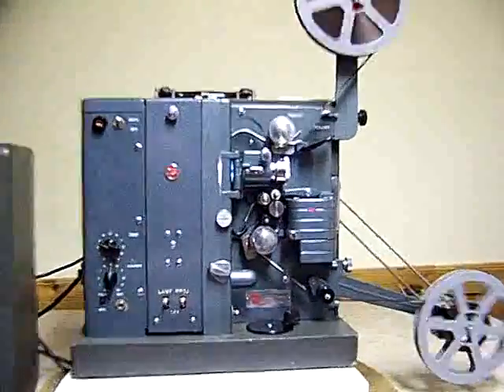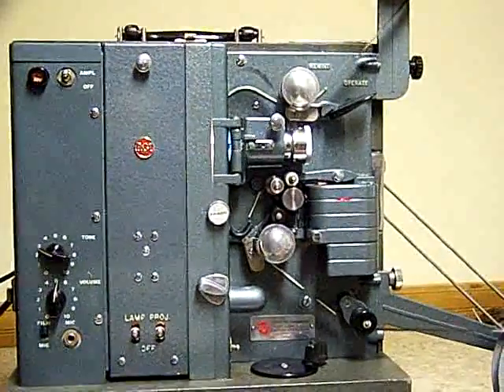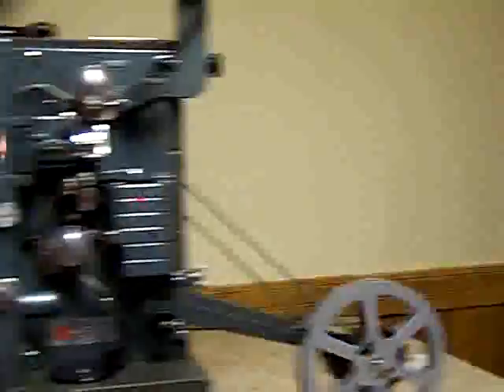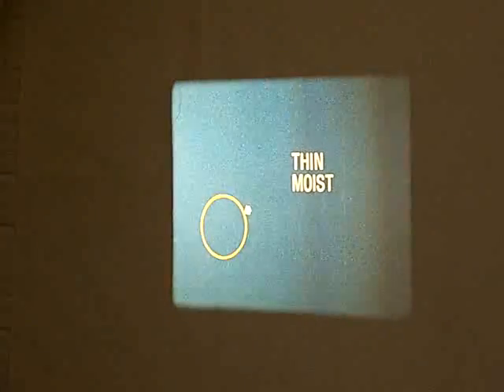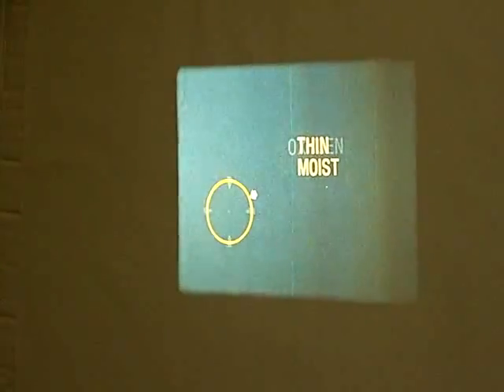RCA 400 projector.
This is a vintage RCA 400 movie film projector, Model MI-1305. It will play 16mm sound or silent films.